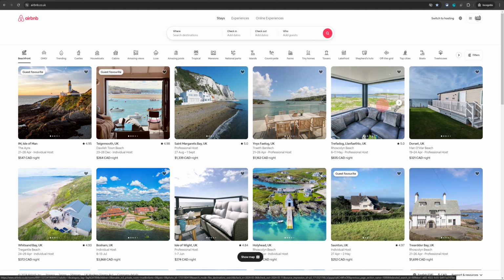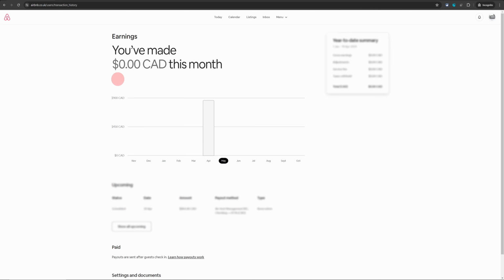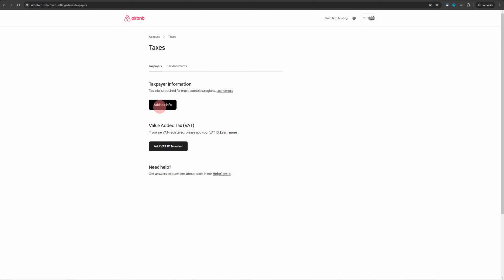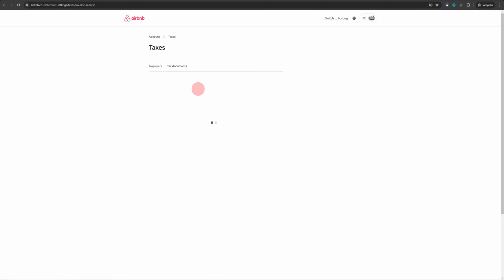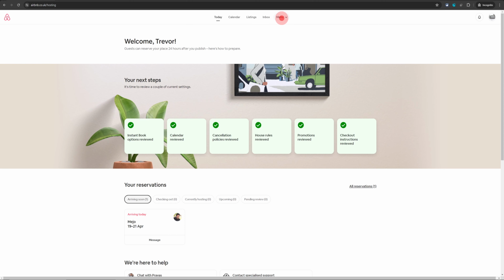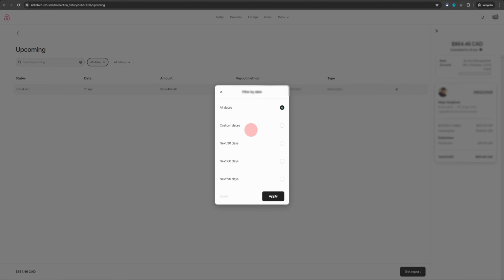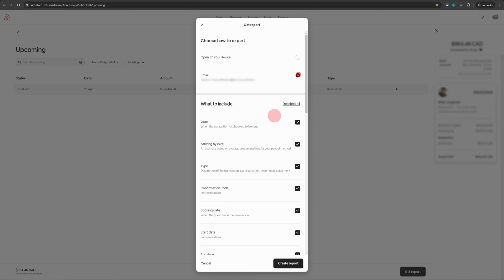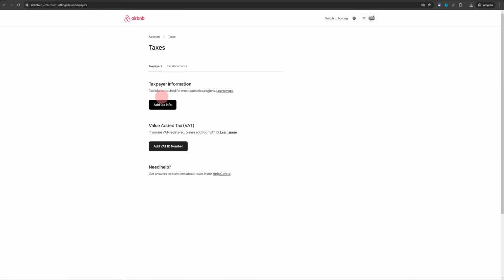How to Get Tax Form From Airbnb | Hosting Tutorial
Welcome back to Non-Nonsense Airbnb! In this video, I'll guide you through the process of obtaining tax forms directly from your Airbnb hosting dashboard. This method ensures you have all the necessary documents for tax submission, especially important for hosts in the US.

🔗 CHAPTERS:
Q: How do I access tax forms on Airbnb?
A: Go to the Earnings page, scroll down to the Tax Information tab, and here you can add your details to receive forms like the 1099.

Q: What if I haven't added my tax info yet?
A: You can still pull past earnings data by setting custom dates under the Earnings section and exporting a detailed report.

Q: How can I make sure my tax forms are sent to me automatically?
A: Enter your tax details in the Tax Information section to have Airbnb generate and send your documents automatically each year.

✨ Follow these steps to smoothly navigate your Airbnb hosting dashboard and retrieve your tax documents with ease. This guide is essential for keeping your financial records organized and making tax time stress-free.

💬 Have questions or need more help with Airbnb hosting duties?